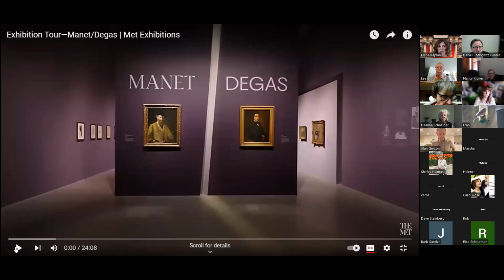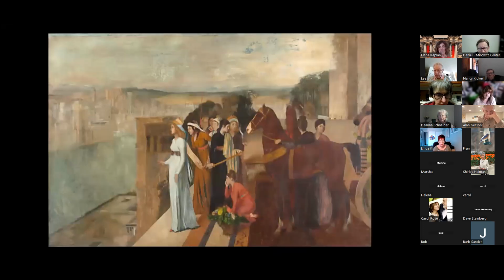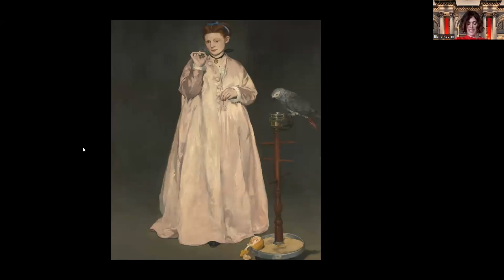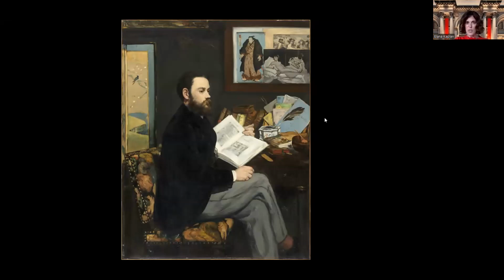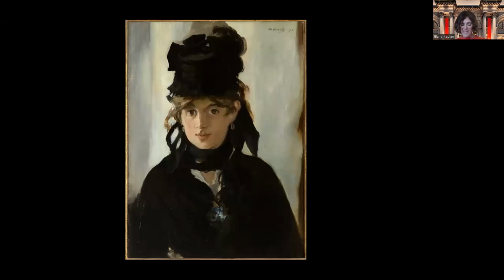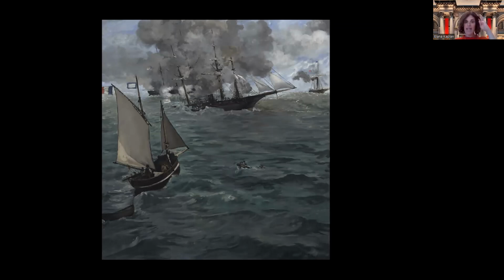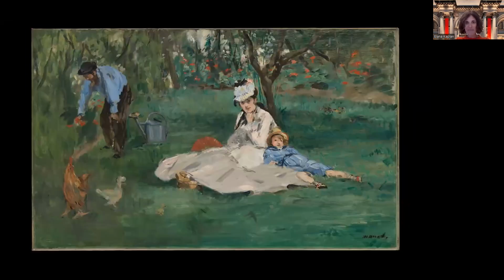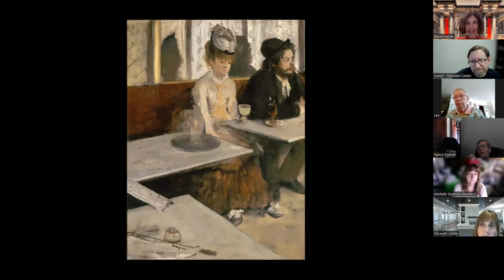Manet/Degas - Elana Kaplan, Museum Educator and Lecturer (Part 2 of 2)